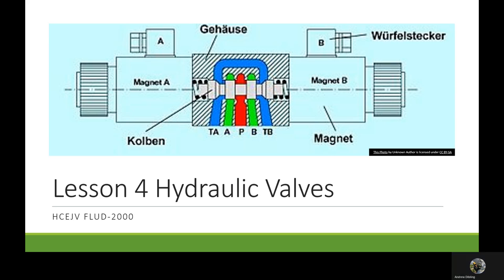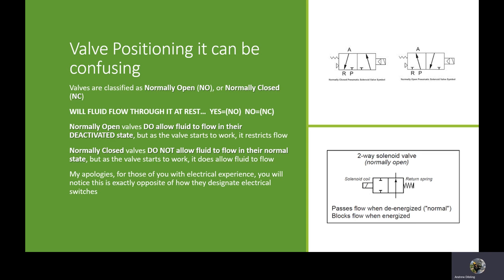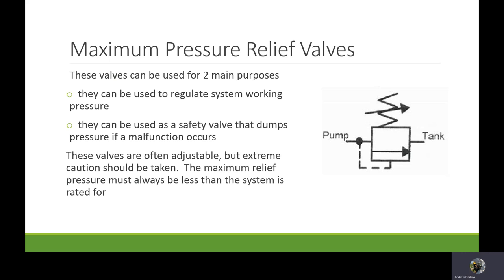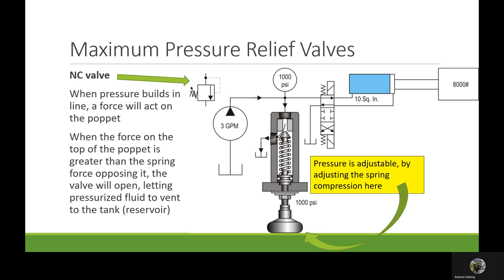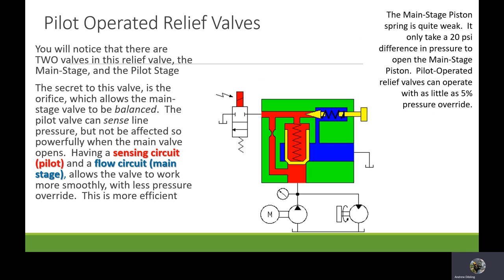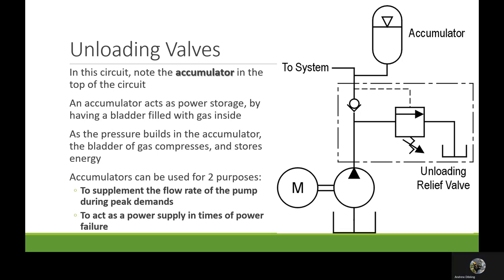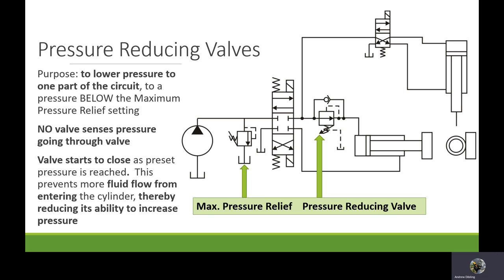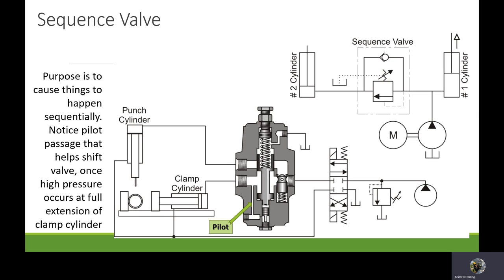4 1 1PRV’s Pressure Control Valves